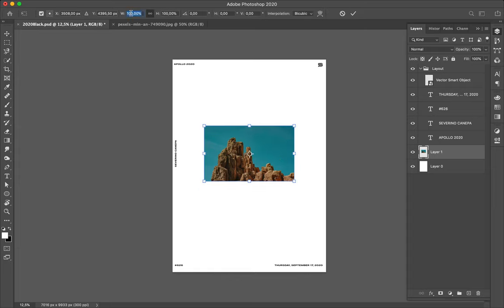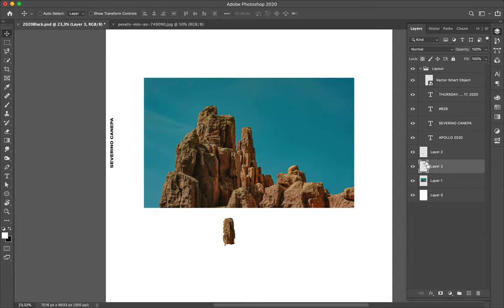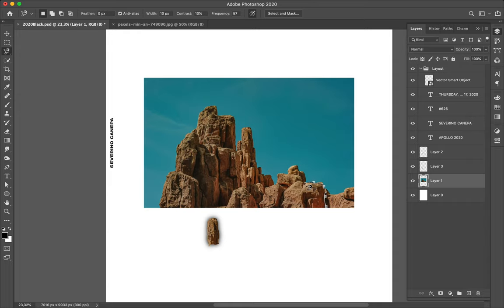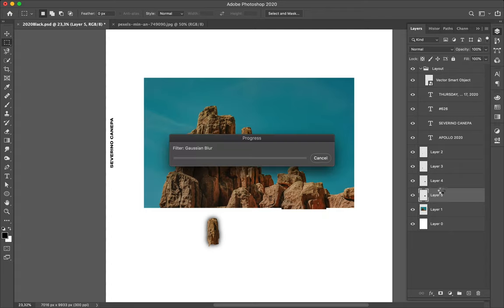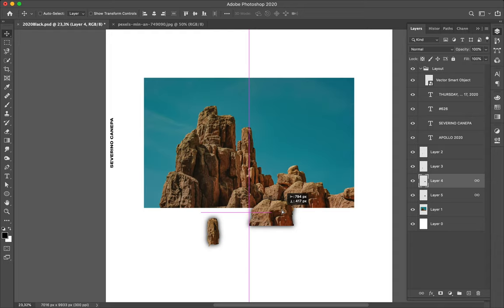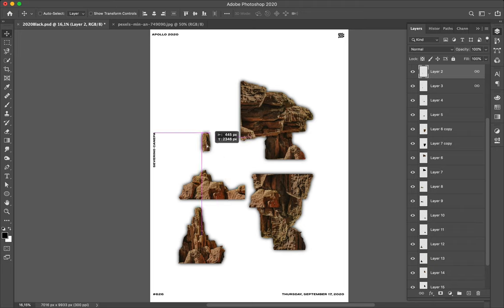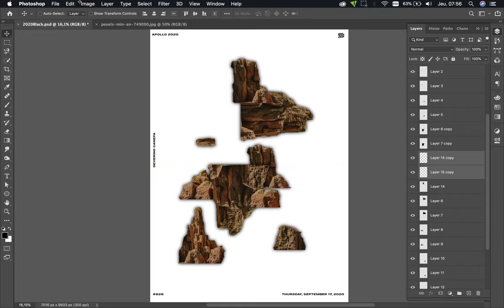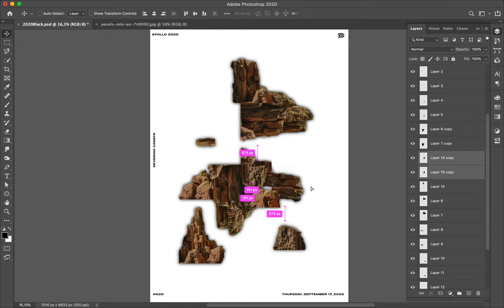Poster Tutorial #625 Alpine Rock #3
New creation based on the mini-series Alpine Rock. Same principle but different image and style.